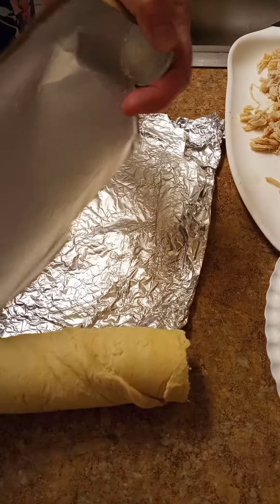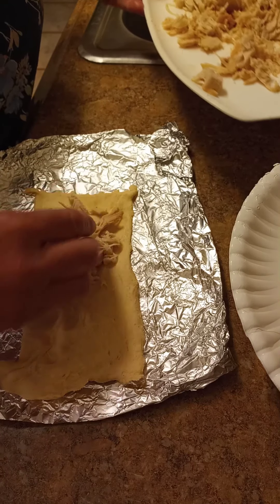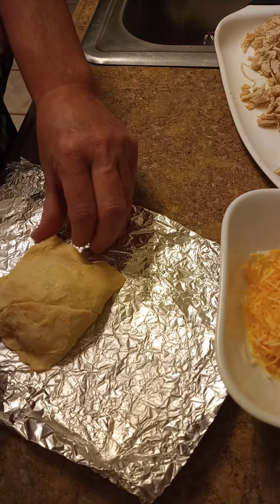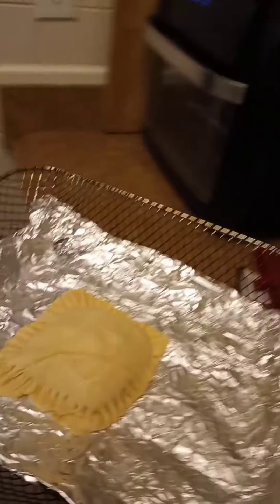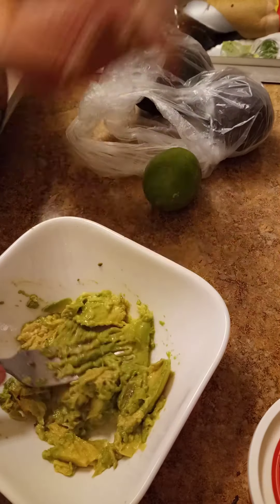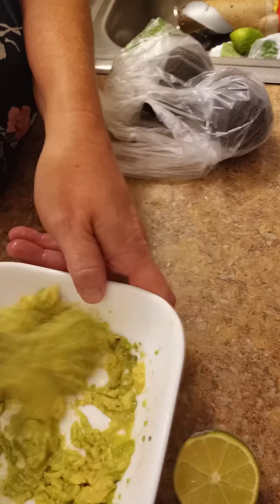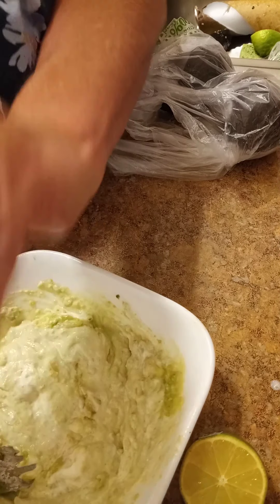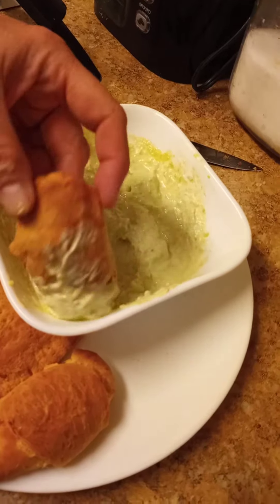Chicken Fajita Pockets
Shredded Chicken Fajita Pockets with Advacodo Dipping Sauce